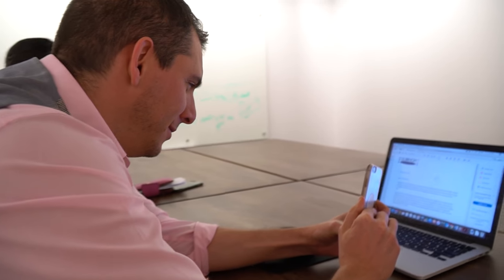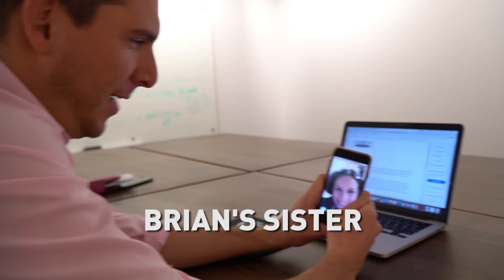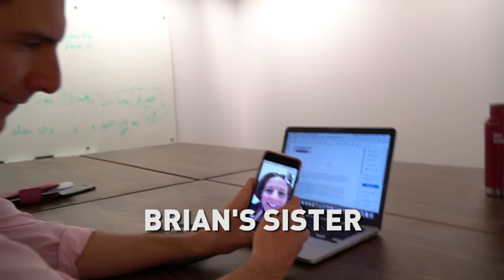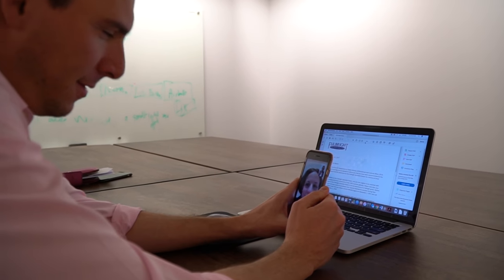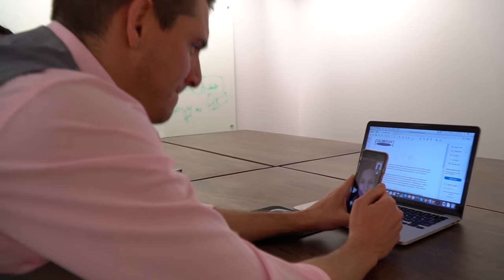FULBRIGHT SPECIALIST | BTV 081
I just learned that the United States Department of State has awarded me a Fulbright Specialist Fellowship. Starting in 2018, I will be able to spend 42 days a year traveling to different countries teaching what I do every day.
While I am beyond honored by this award, here is what I am most proud of. This is my third time applying in 3 years. Persistence is the name of the game friends. A huge thanks to Fred Rooney for the constant encouragement and guidance, and to the hundreds of souls I've met on my international journey that have welcomed me into their countries with open arms.
I promise I will spend my entire life making you proud.
Whoever you are. Wherever you live.

One of the world’s top branding and messaging experts, Brian Rashid has built his career by storytelling and communication.

Brian is the CEO and creator of “A Life in Shorts,” a modern day branding, digital media, and communications company that tells your story like it’s never been told before. He services clients that range from the biggest brands in the world to the new solo entrepreneur trying to get started.